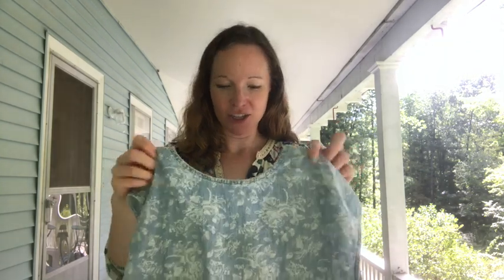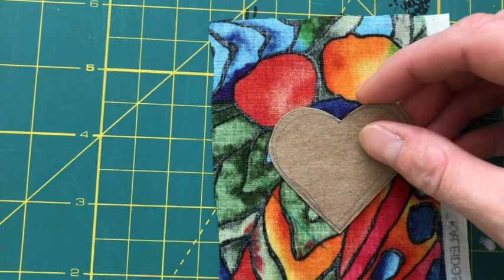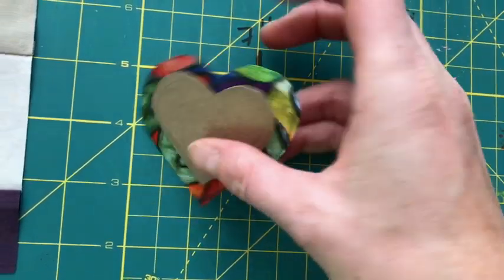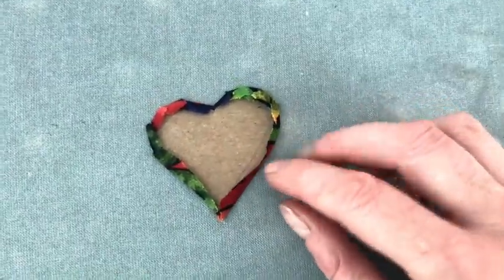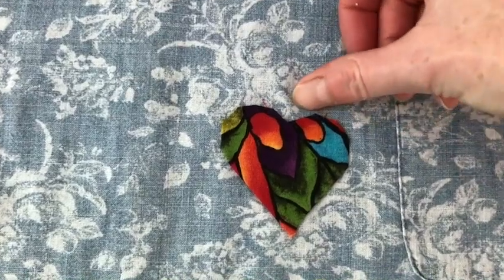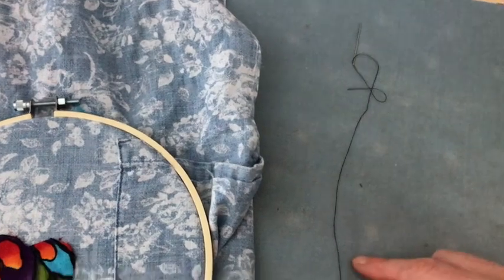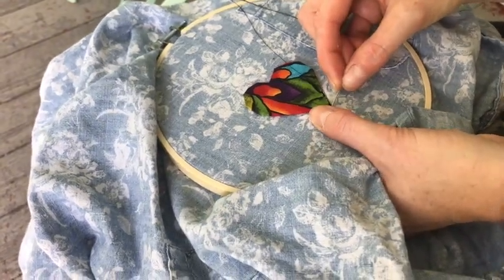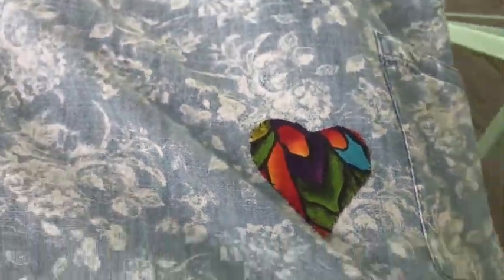Visible Mending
Make a patch to repair a hole in a garment